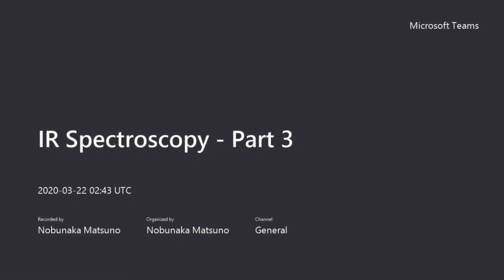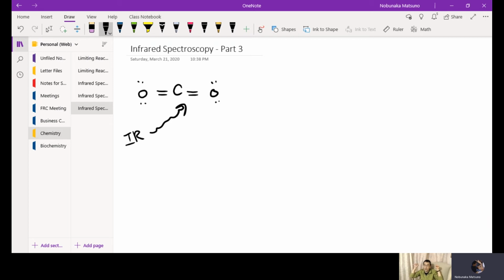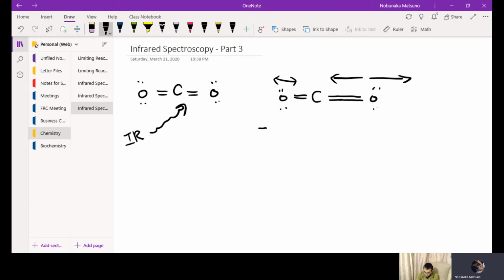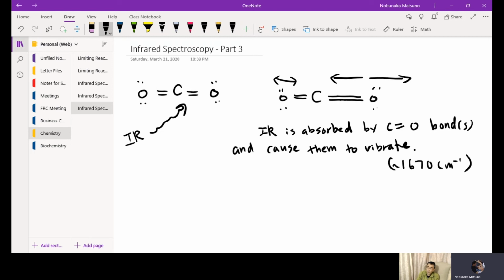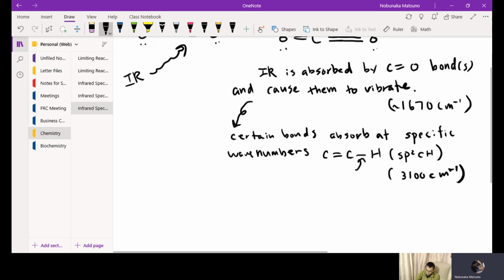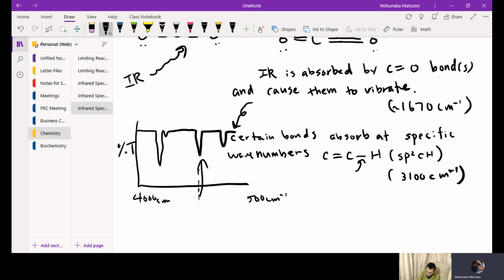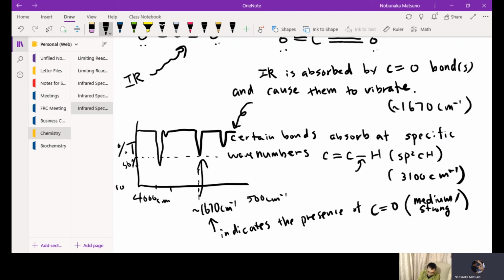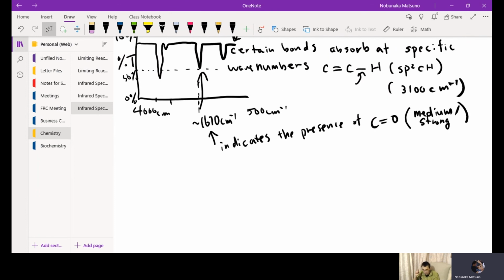[Organic Chemistry Lab] IR Spectroscopy Part 3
This is the third part of the Infrared Spectroscopy lecture, that covers the light absorption and vibration.